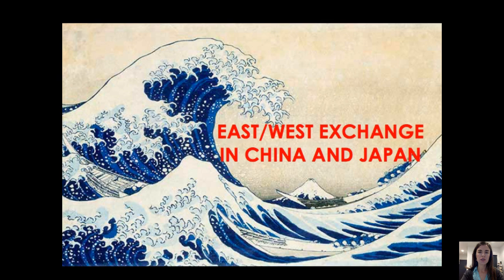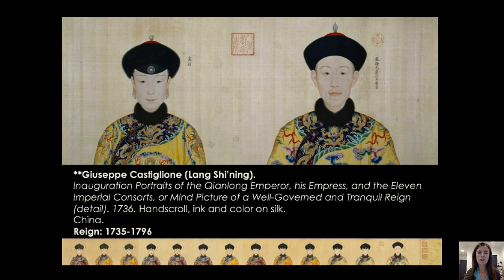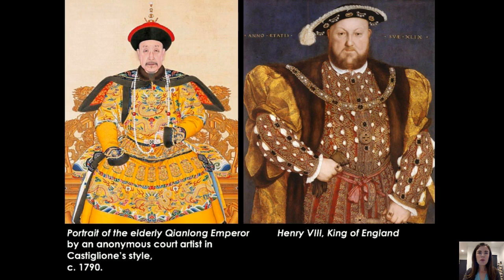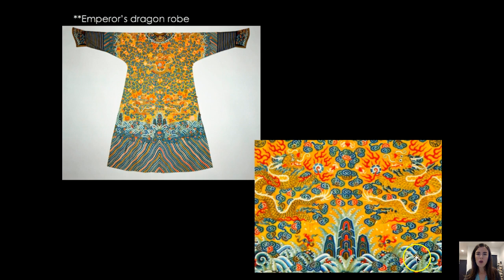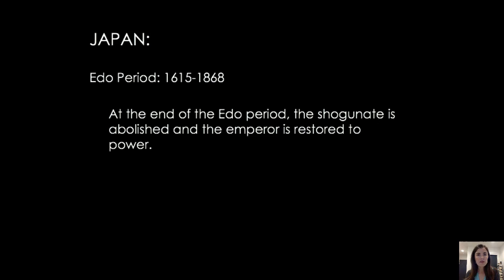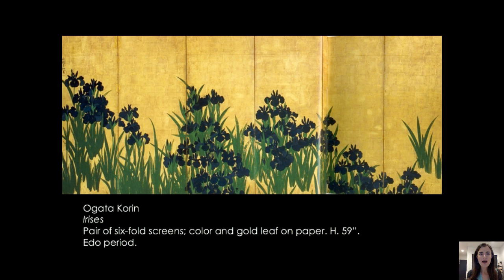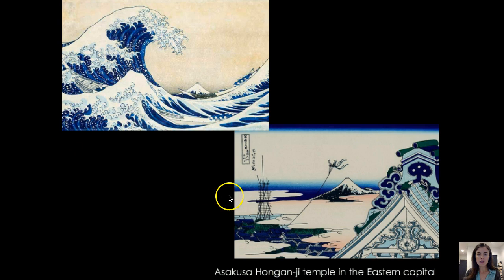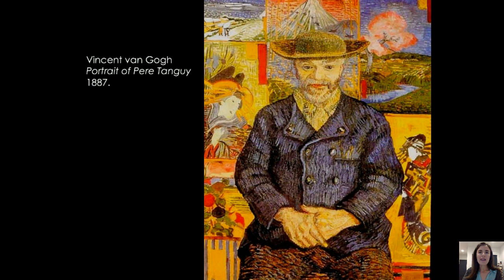East / West Exchange in Arts of China and Japan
Qing (China)
Giuseppe Castiglione (Lang Shi’ning) and Chinese Court Painters. Inauguration Portraits of the Qianlong Emperor, his Empress, and the Eleven Imperial Consorts, or Mind Picture of a Well-Governed and Tranquil Reign (detail). China. 1736.
Vase with Nine Peaches. Qianlong mark and period. China. 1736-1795.
Emperor’s Twelve Symbol Dragon Robe. China. (Los Angeles County Museum of Art collection). Daoguang period, 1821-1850.

Edo (Japan)
Tawaraya Sotatsu. Thunder God and Wind God. Kennin-ji, Kyoto, Japan. 17th century.
Kitagawa Utamaro. Couple in an Upstairs Room, from Poem of the Pillow. Japan. 1788.
Katsushika Hokusai. The Great Wave off Kanagawa (Mt. Fugi seen below a wave). Japan. 1831.
Vincent van Gogh. The Bridge in the Rain (after Hiroshige). France. 1887.

Asian Art textbook

Researching an art historical topic or period? Here are some book ideas